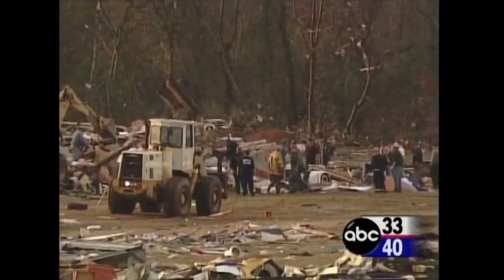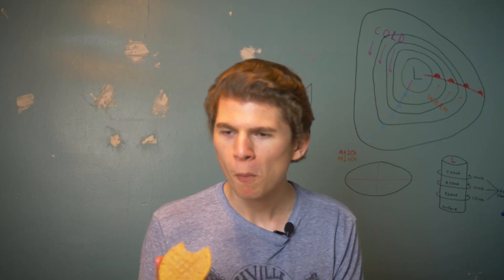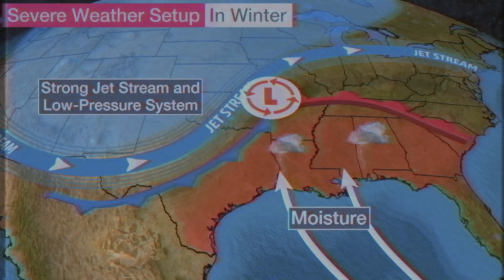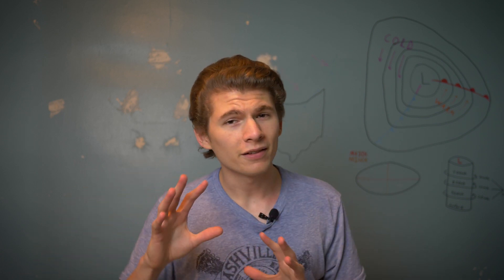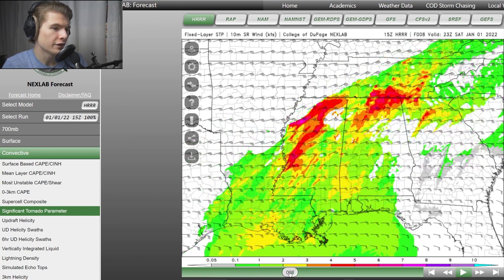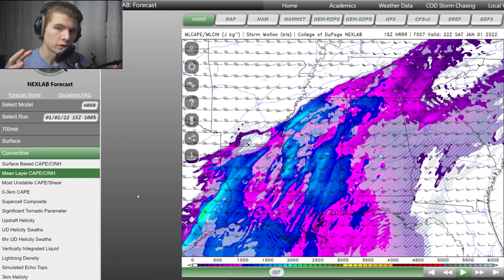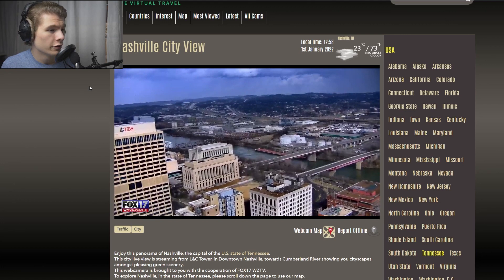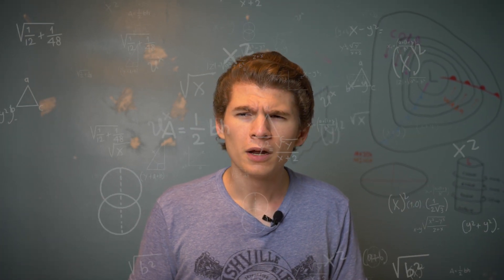why December Tornadoes happen... sometimes.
Today we talk about what happened last month in Kentucky, as well as the dynamics of winter tornadoes in general.